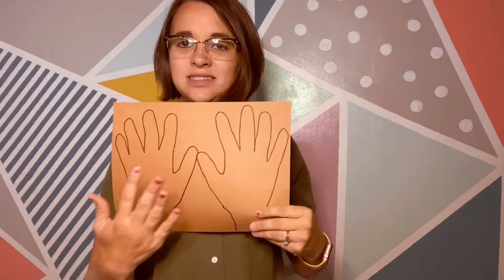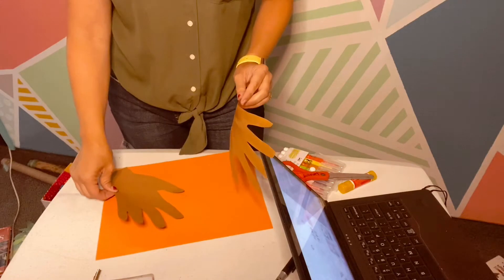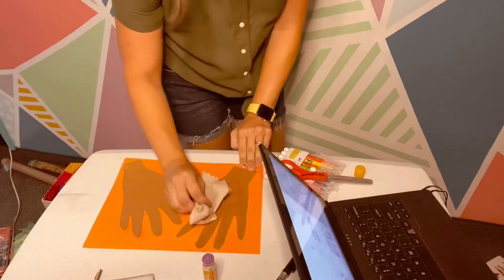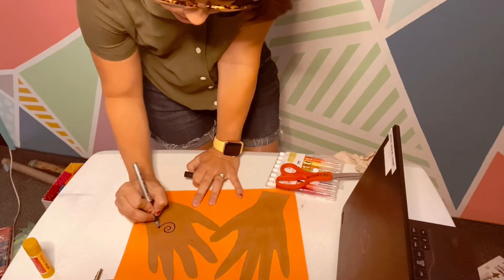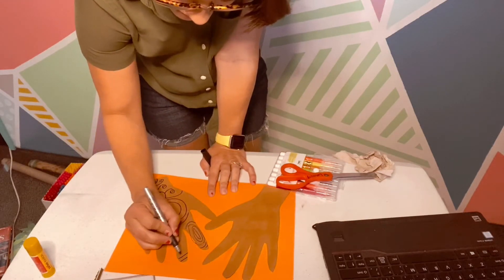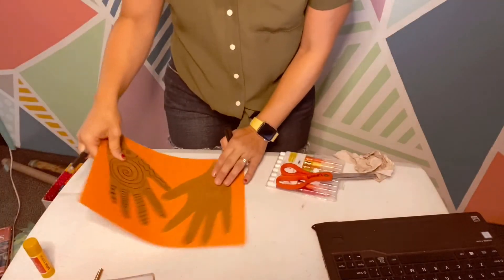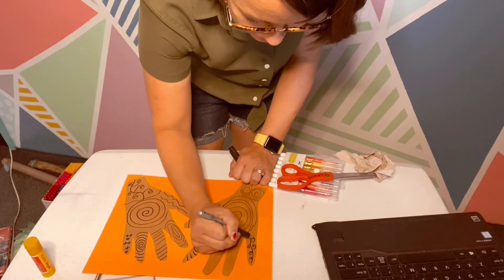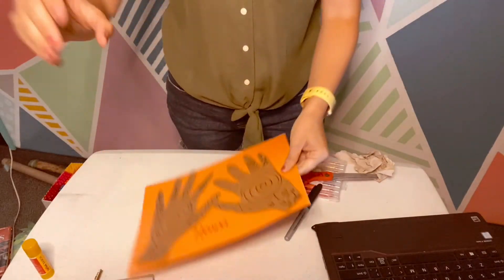Week 8-Around the World- Asia/India- Henna Hands